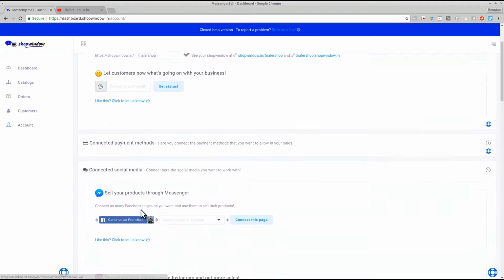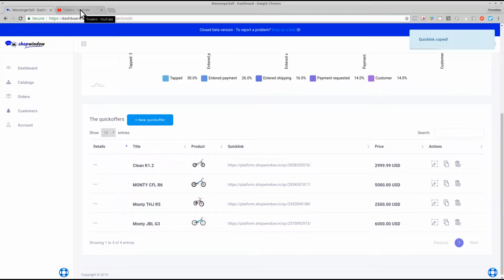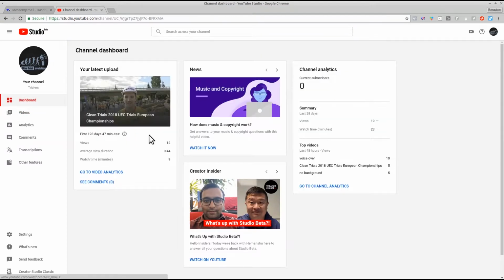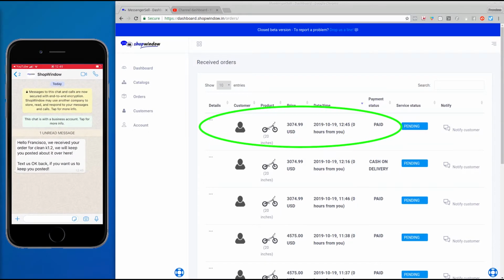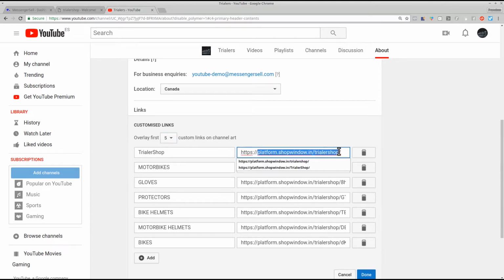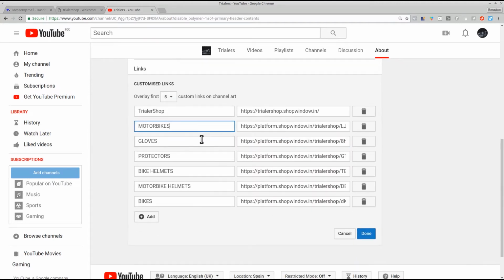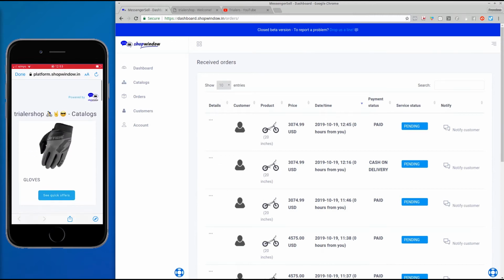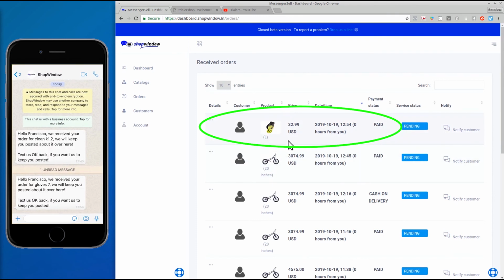ShopWindow - Sell products over Youtube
This video tutorial shows how to sell your products through your Youtube channel and what the shopping experience is for your customers.